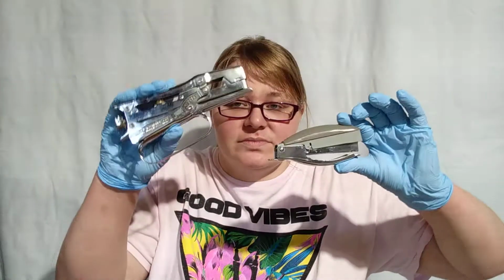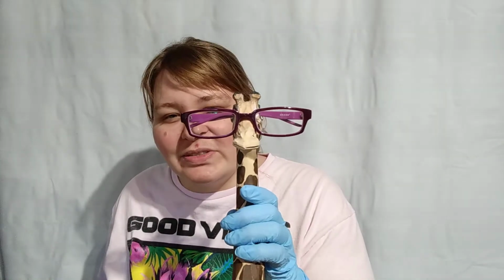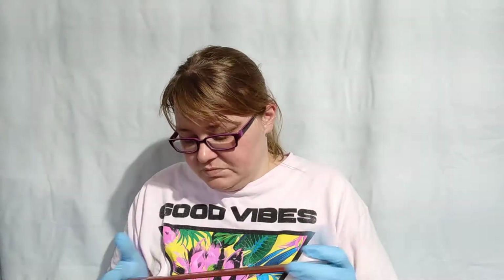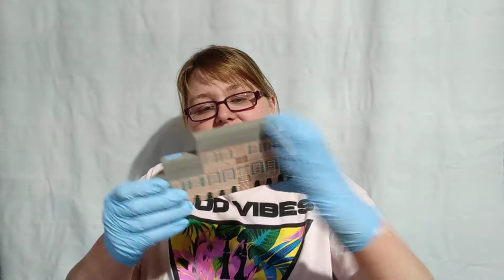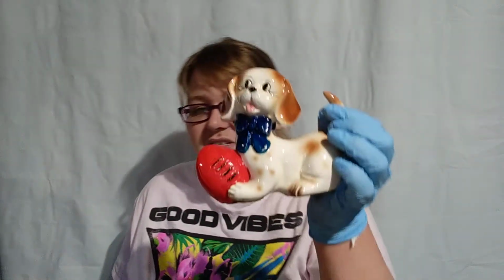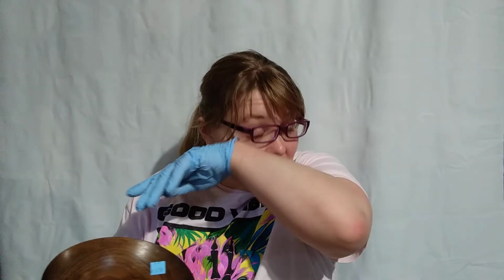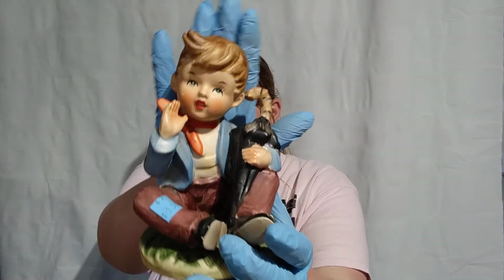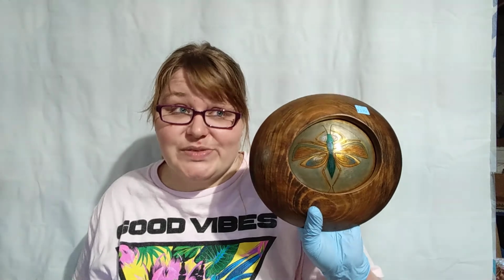What A Deal!! Hard Goods To Sell On Ebay!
Ebay store